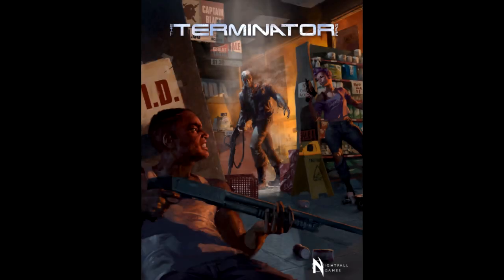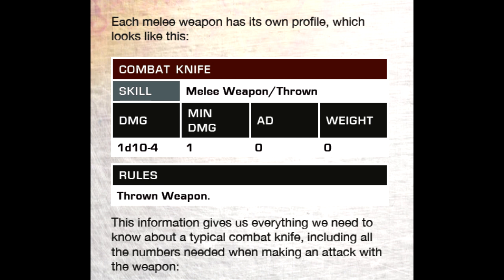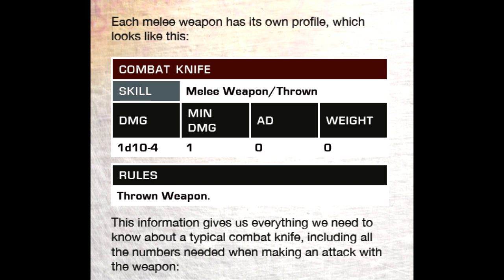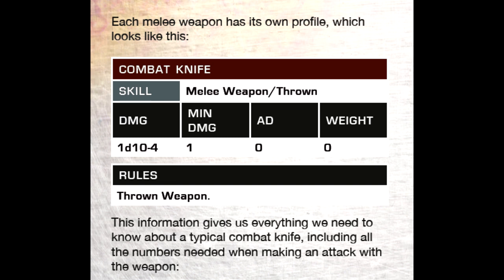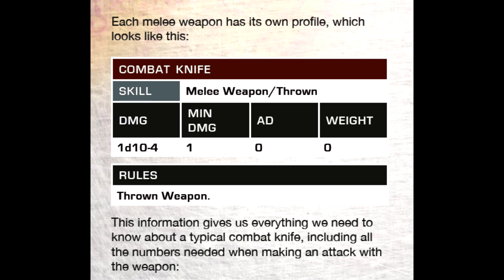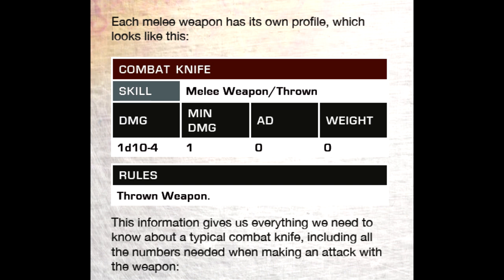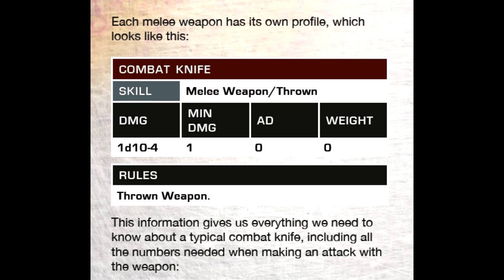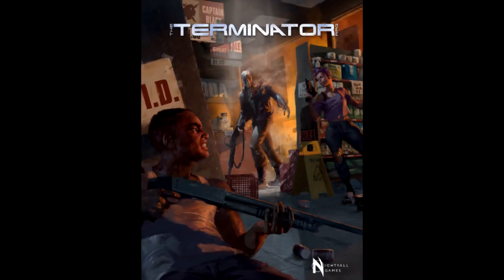The Terminator RPG review pt15: Hand-to-Hand Combat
The roleplaying game where humanity fights to survive Skynet's onslaught, has finally made it into our current timeline; join the resistance today!
Check out EraScapes for audio dramas, free previews and exclusive tiers
featuring music, content creation, and all things related to professional creativity:
- Battle for Freedom